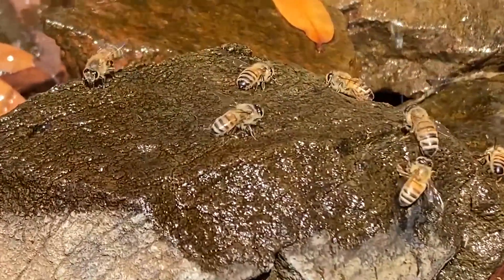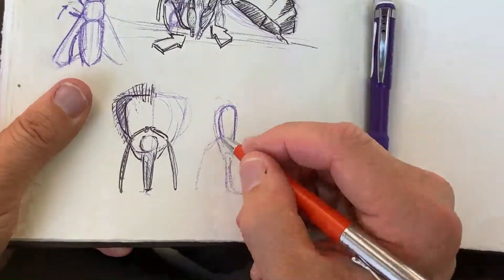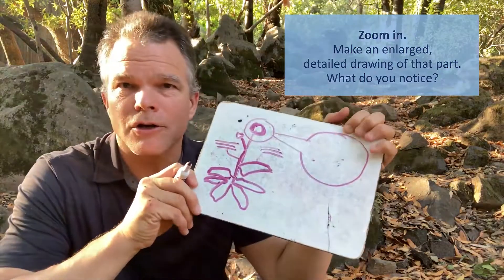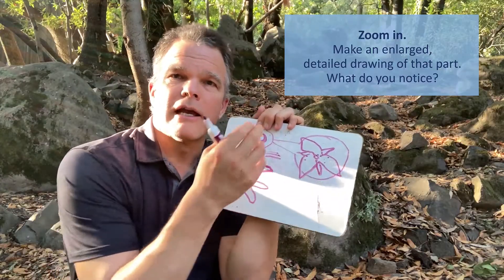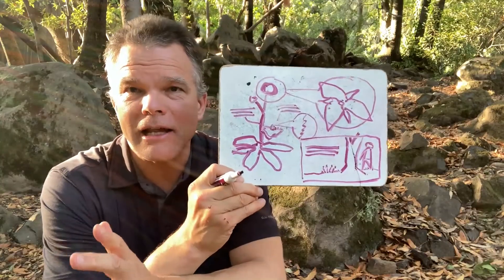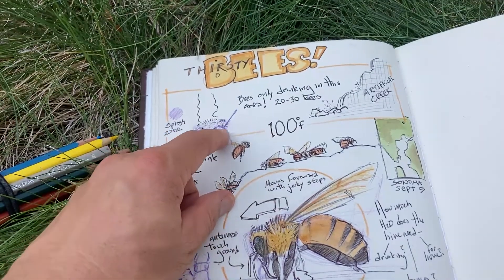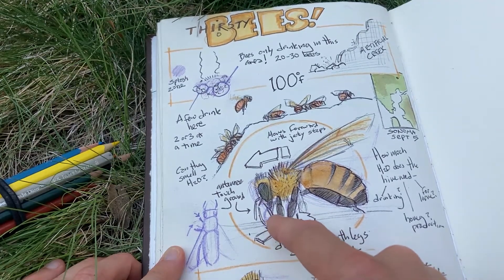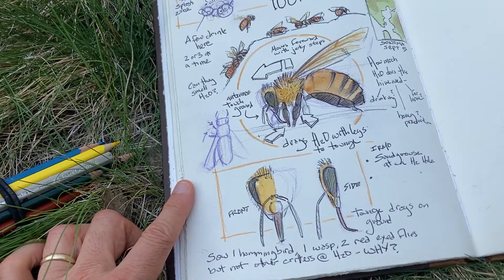The Nature Journal Connection, Episode 4, Zoom In-Zoom Out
Change your perspective and scale in your nature journal. Zoom in to catch small details, observe and document your observations at life-size, and step back away from what you are observing to take in the big picture. By combining all three levels of observation in your investigation you will see and wonder so much more!